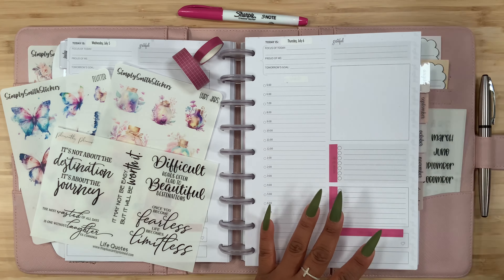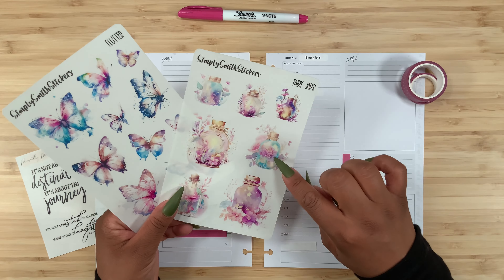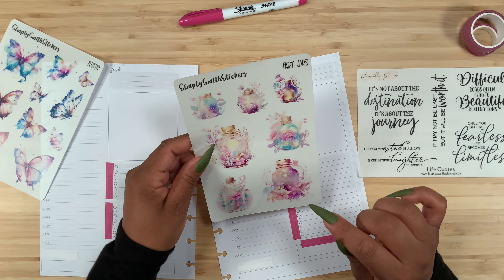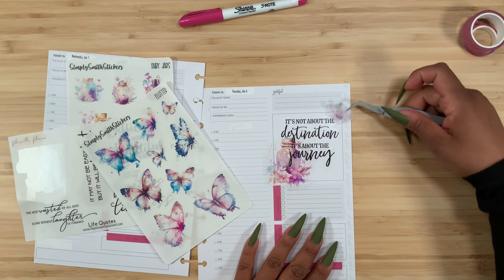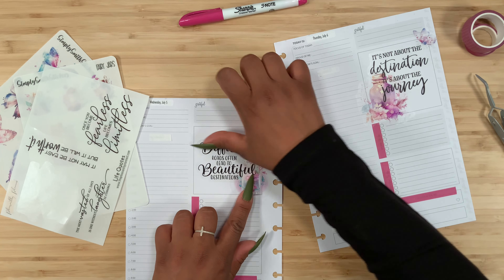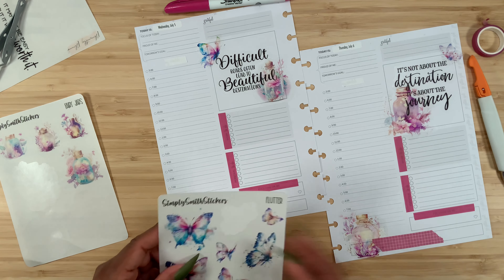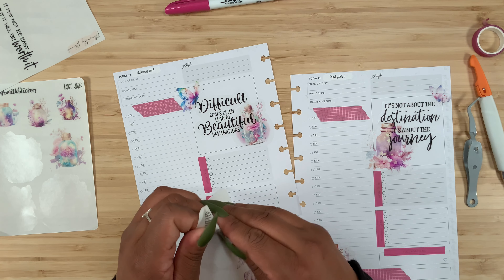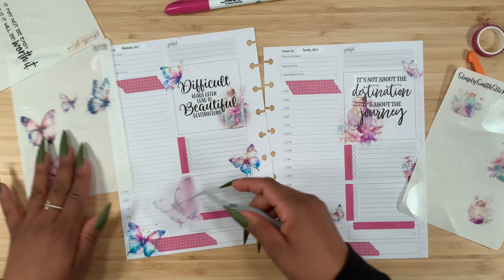PLAN WITH ME | Go Getter Girl Planner | Go Getter Girl Daily Planner | Go Getter Girl PWM | 7/5/23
Hey Guys! Today I have a Plan With Me in my Go Getter Girl Planner! I used stickers from Pleasantly Planned and Simply Smith Stickers! Hopefully you guys enjoy this PWM! Check out the links below so you guys can save money on your orders!

| SHOPS MENTIONED |

code: STEPH15

code: STEPHANY25

Simply Smith Stickers:

code: STEPH15

code: STEPHANY10

code: STEPHANY25

code: STEPHANY15

JULY 2023 PLANNER LINEUP | Planner Chat: Mid Year Check In | What's Changing in my Planner Stack

| SHOPS MENTIONED |

code: STEPHANY25

FOURTH OF JULY SALE:
July 4th ONLY - 12:01 AM EST- 11:59 PM EST
No Minimum purchase required
code: JULYSALE

Simply Smith Stickers:

code: STEPH15

code: STEPHANY10

code: STEPHANY25

code:STEPHANY10

code: STEPHANY15